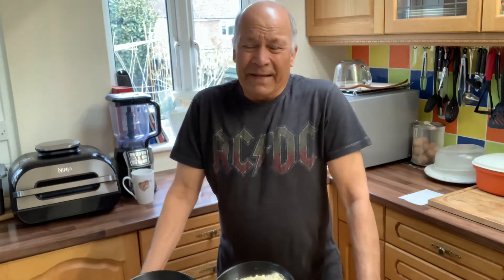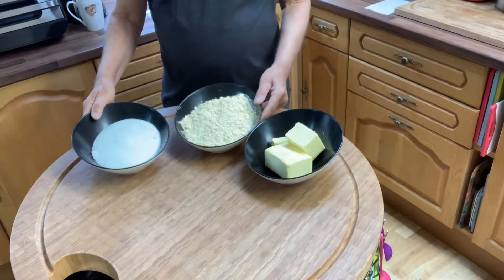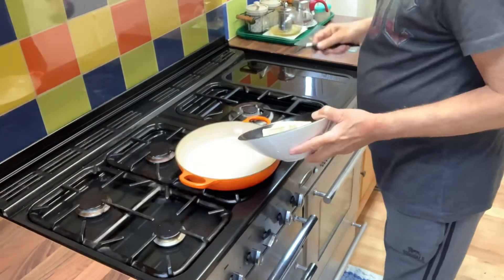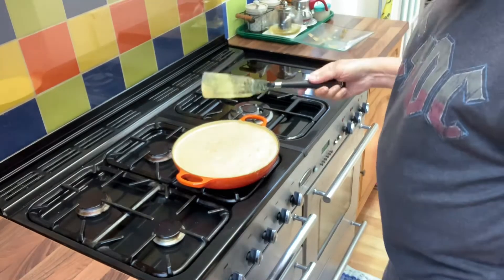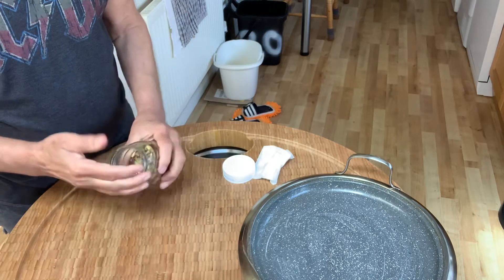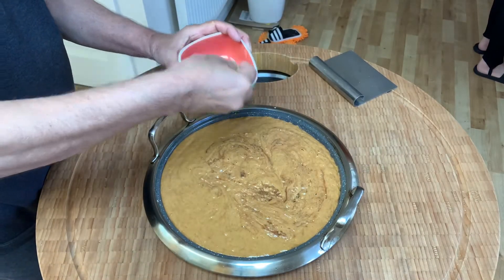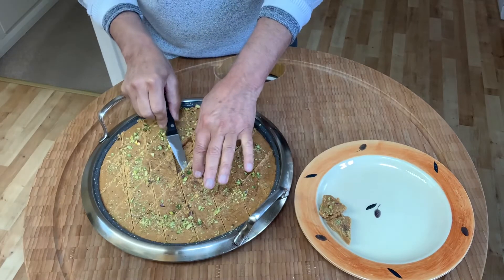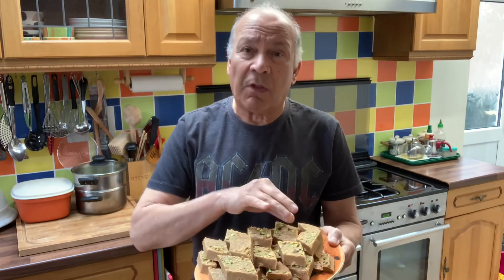31 - Mas & Nana’s Kitchen - Besan Burfi (Gram Flour Sweet Snack)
Besan has more good fat than whole wheat flour and also higher protein content. Rich in complex carbohydrates and with a low glycemic index, besan is good for diabetics too.